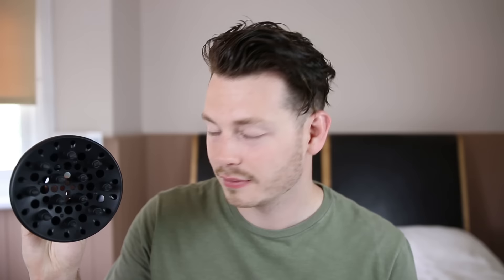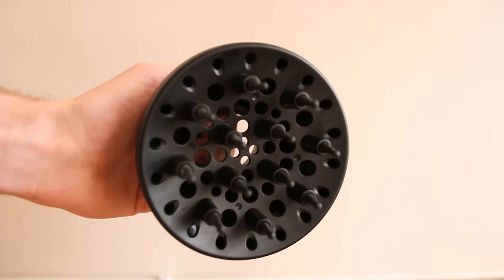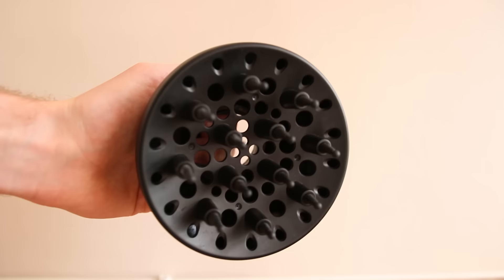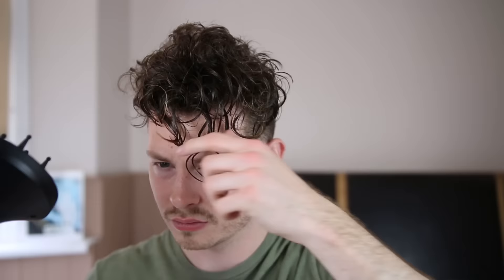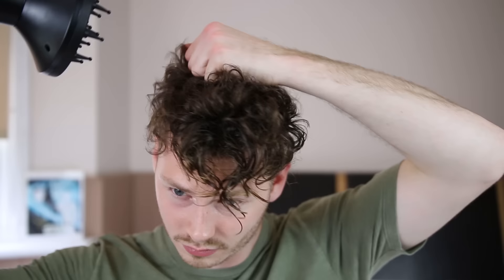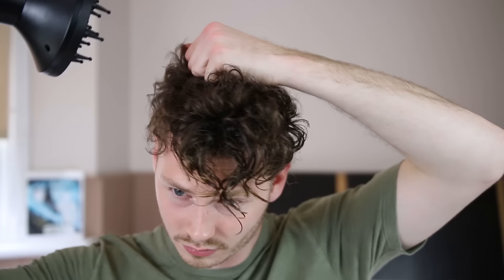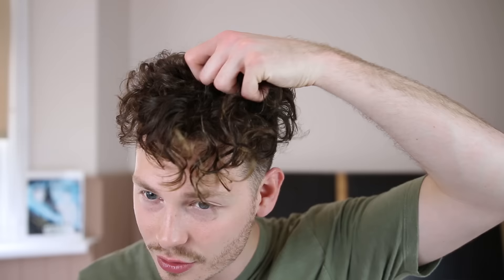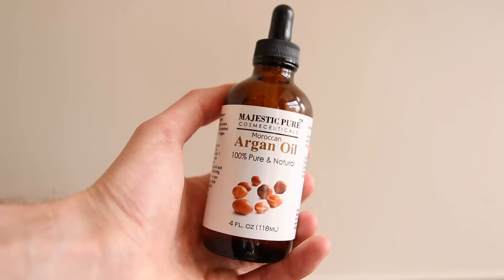HOW TO GET CURLY HAIR EASY - STRAIGHT TO CURLY INSTANTLY! TUTORIAL 2023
How to get curly hair is highly requested over the time I’ve been on youtube so today I’m going to show you mens straight to curly hair tutorial. Ive left a link down below of everything I use, hope you find this mens curly hair tutorial very useful. I have plenty more methods on how to achieve mens curly hair, so if you want a part 2 let me know!

Music Supplied By Lakey Inspired